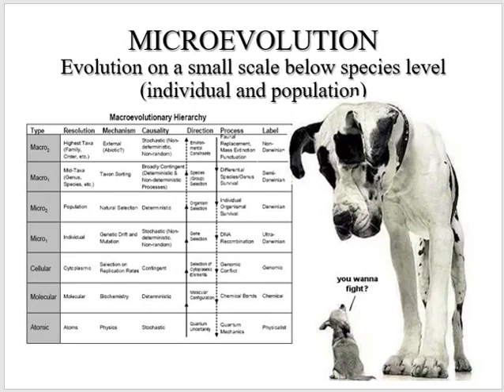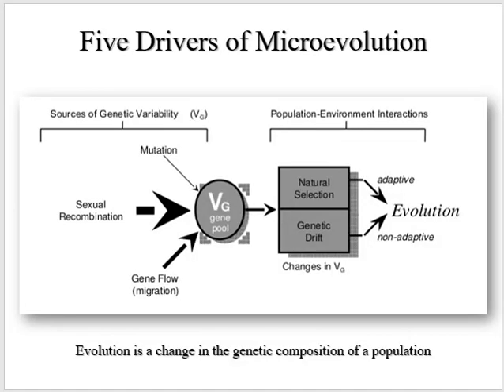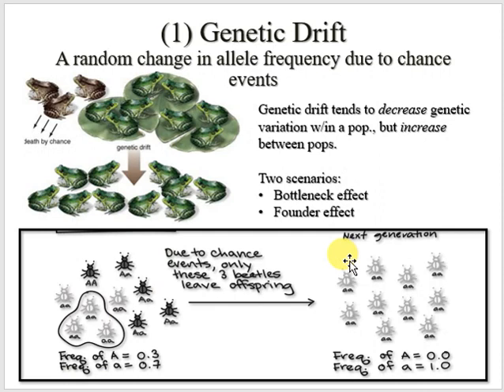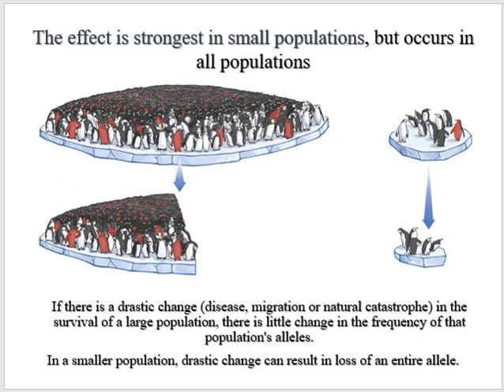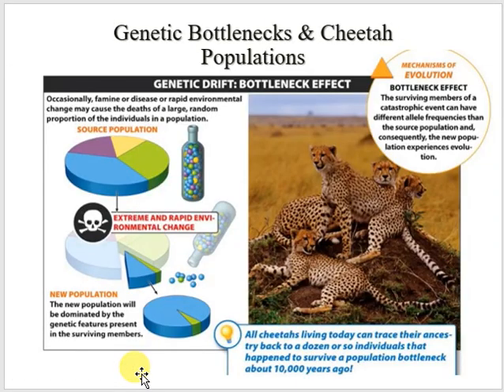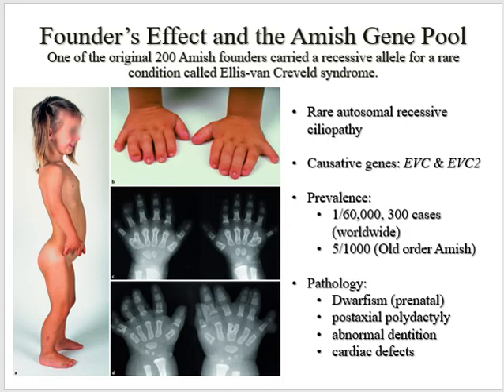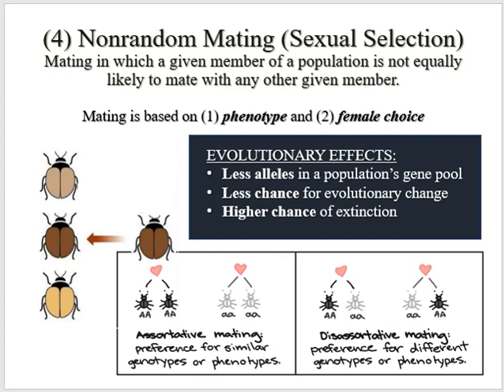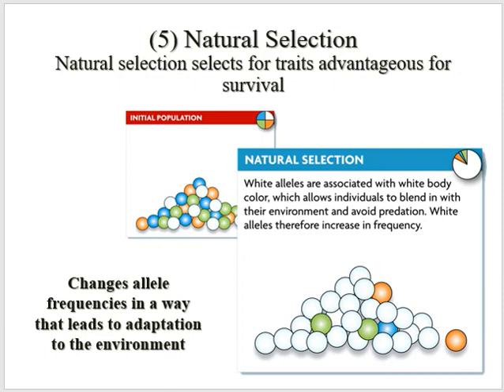Microevolution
This lecture video discusses evolutionary changes occuring on the smallest of scales - at the level of the individual or population. This is microevolution. Learn about the five drivers of microevolution, and how each influences allelic frequencies in a population's gene pool.